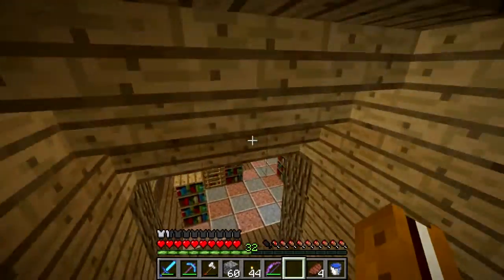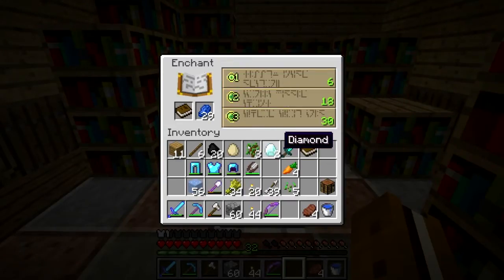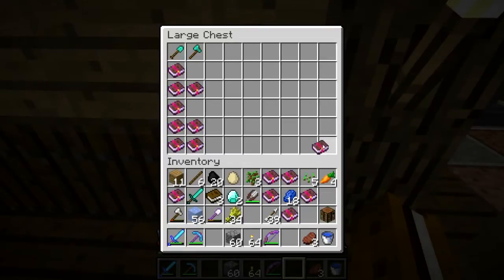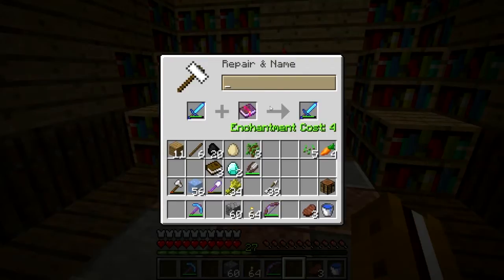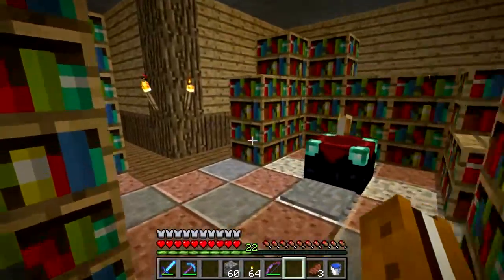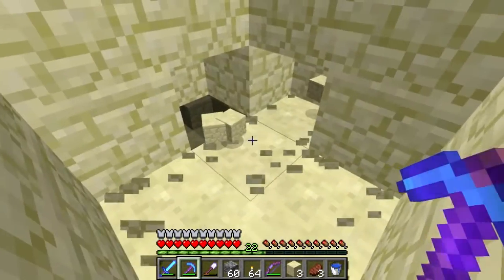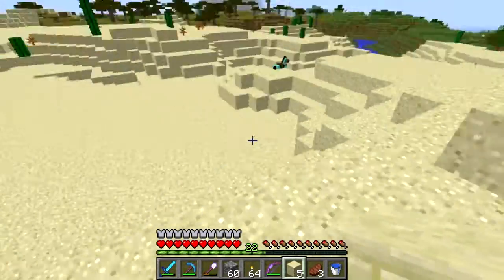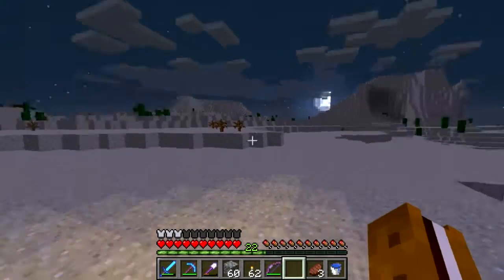Minecraft With RabidSmore! Episode 17 - Crawfish Crossing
What's up guys? In this episode we do a bunch of much needed work around the base, almost like a Spring cleaning of the mountain base. We move our tree farm, do some enchanting and go on the hunt for Ender Pearls.

Watch out for jaywalking crawfish!